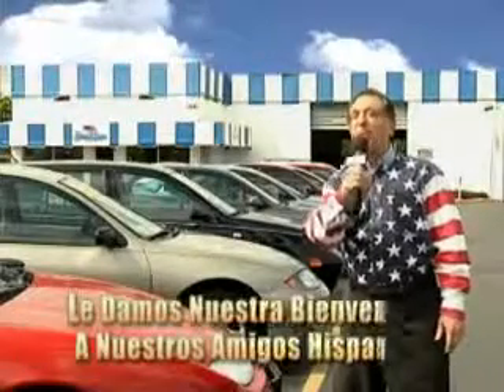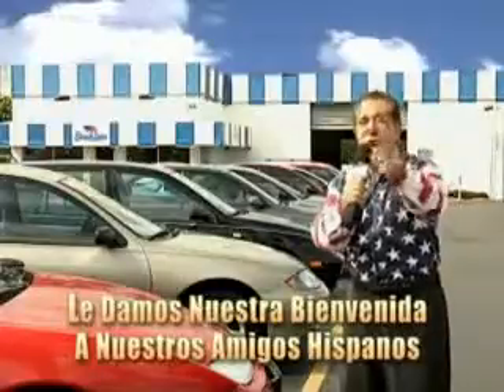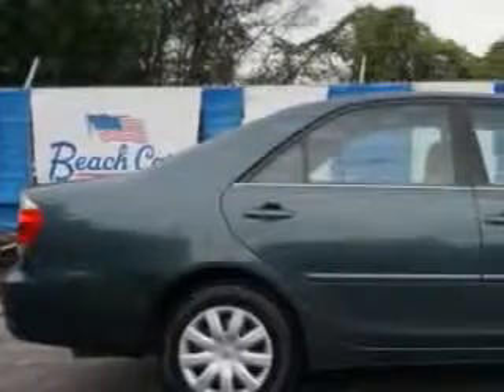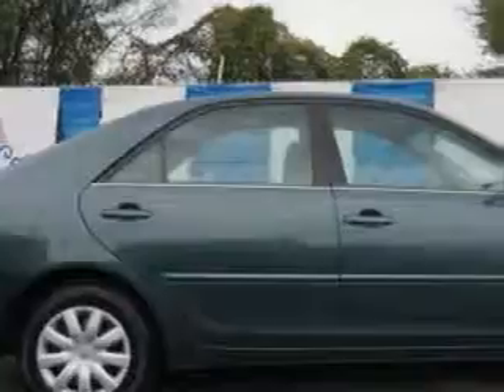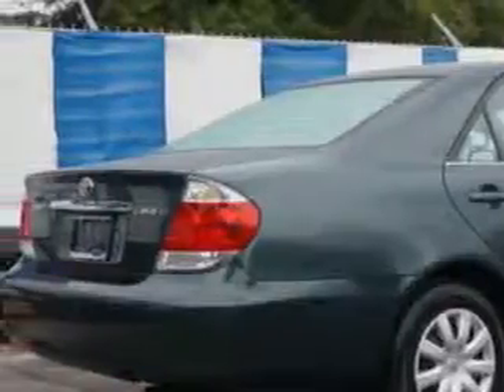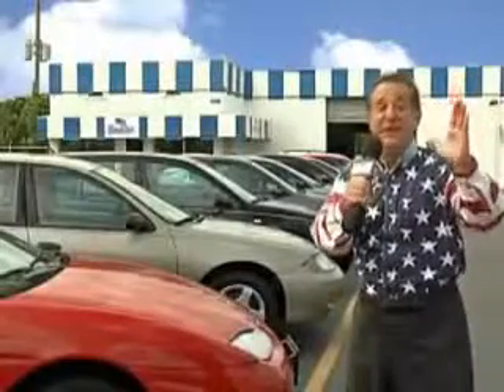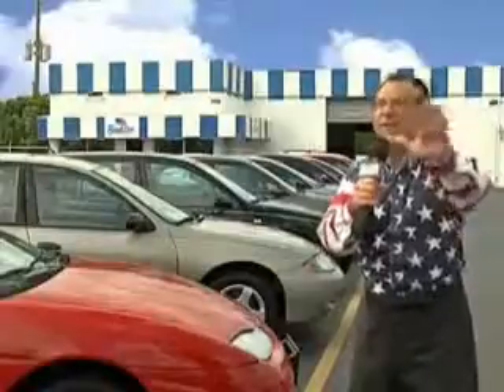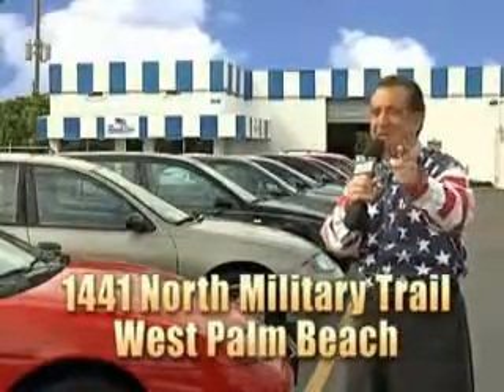2005 Toyota Camry Beach Cars West Palm Beach, FL 33409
Toyota Camry Imagine driving this  Aspen Green Pearl   Toyota Camry 4 Dr Sedan, equipped with a 4 Cylinder engine and an automatic transmission.

Beach Cars
1441 North Military Trail